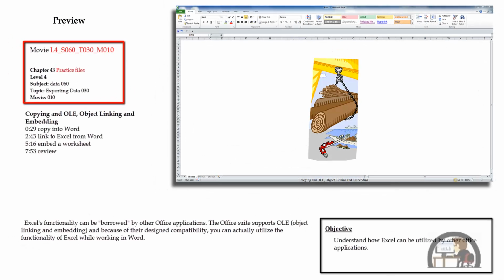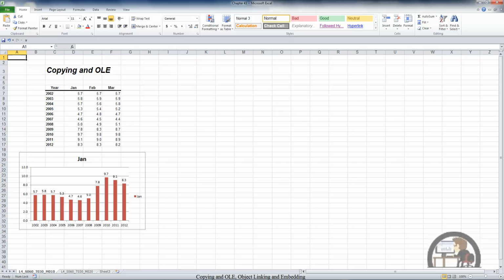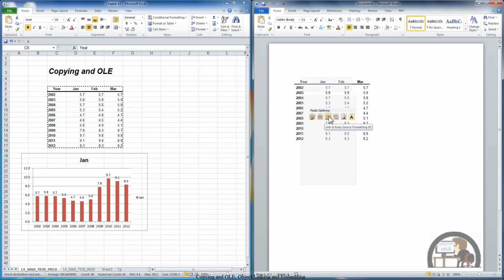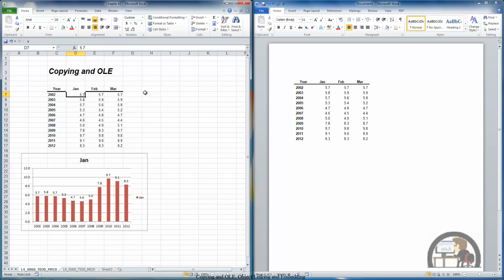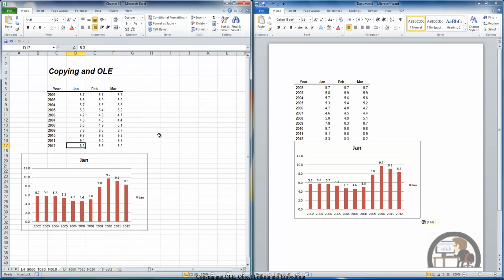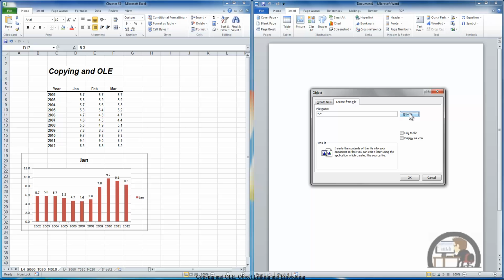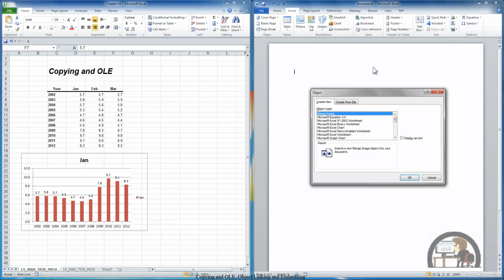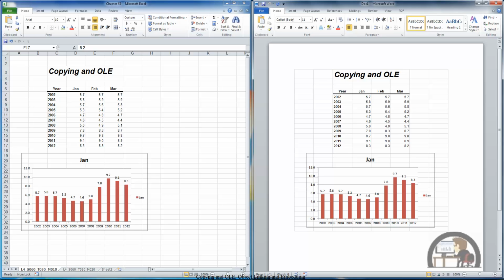L4_S060_T030_M010 - data - Exporting Data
Descript  Excel's functionality can be "borrowed" by other Office applications. The Office suite supports OLE (object linking and embedding) and because of their designed compatibility, you can actually utilize the functionality of Excel while working in Word.
ion